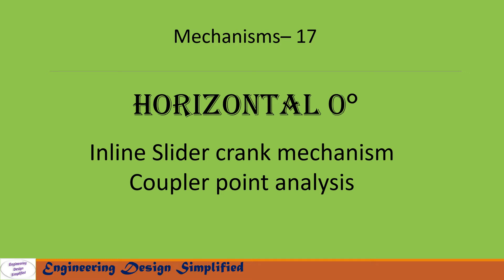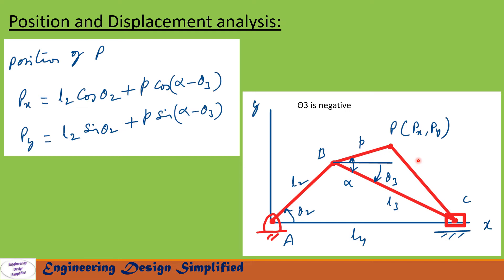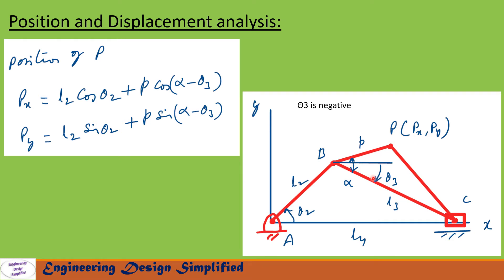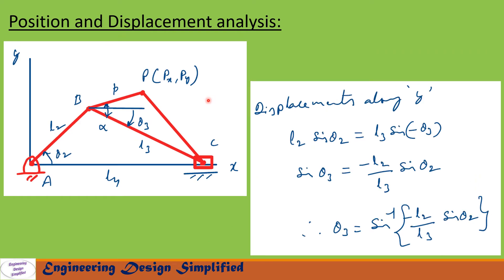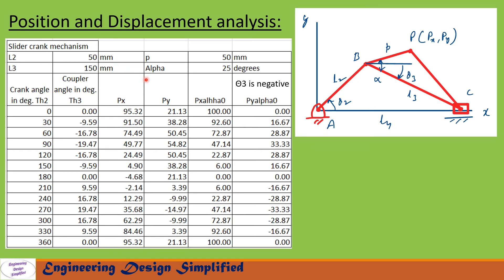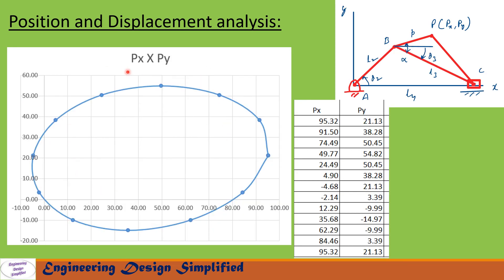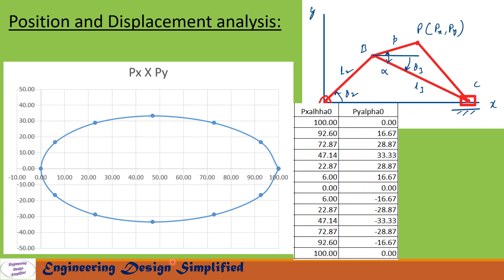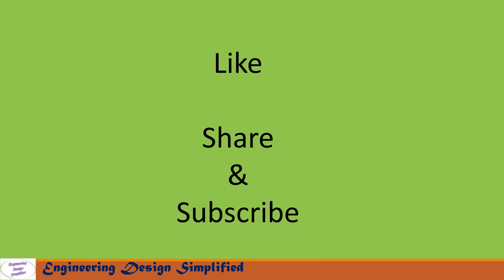Analytical method Coupler point analysis of Horizontal slider crank mechanism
In this Video Horizontal Inline Slider Crank mechanism coupler point position and displacement equations derived by analytical method and a problem is solved using Microsoft Excel.